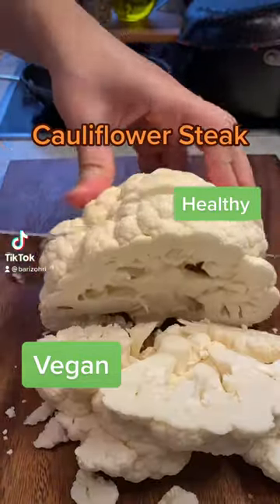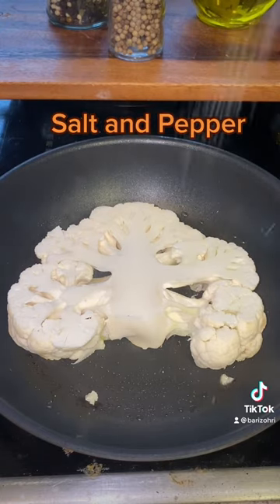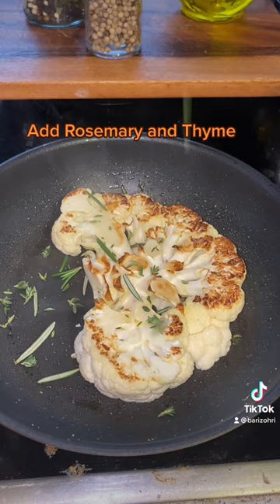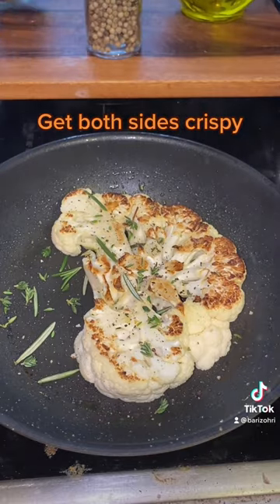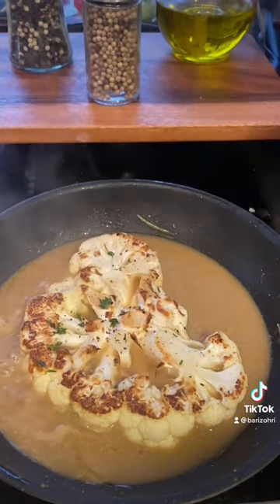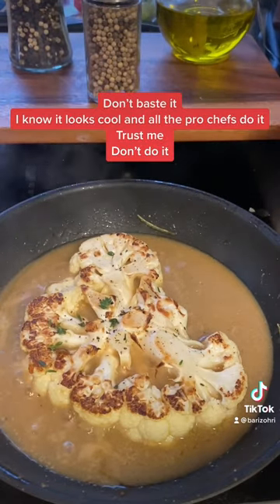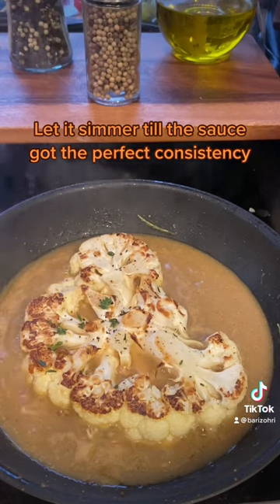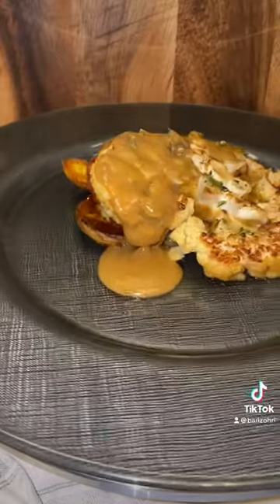Vegan Cauliflower Steak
My favorite Vegan Recipe.
Make it and Enjoy